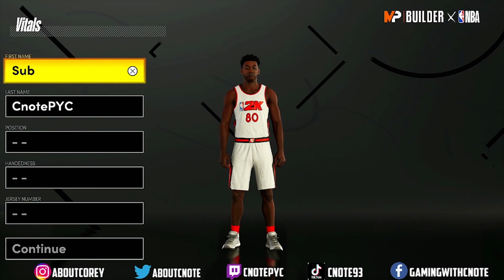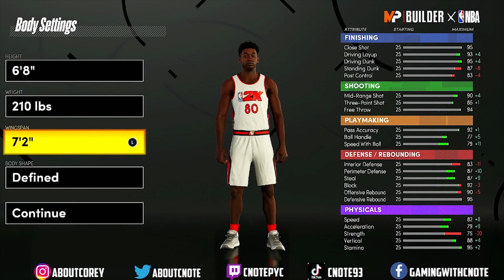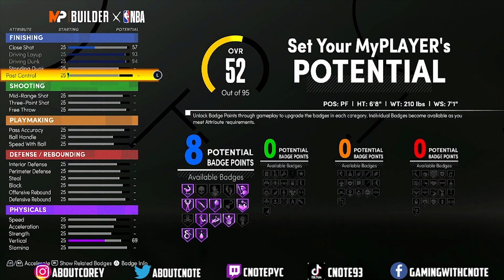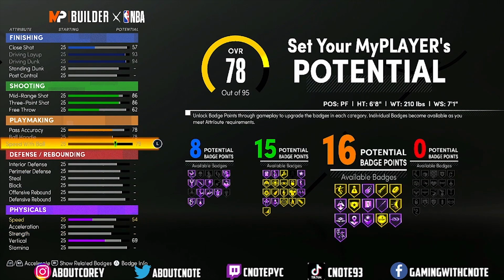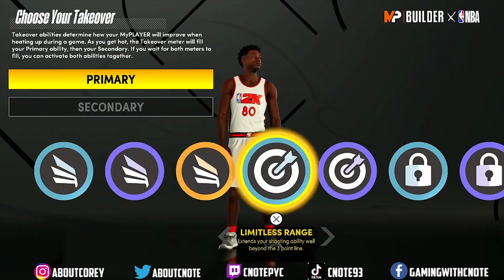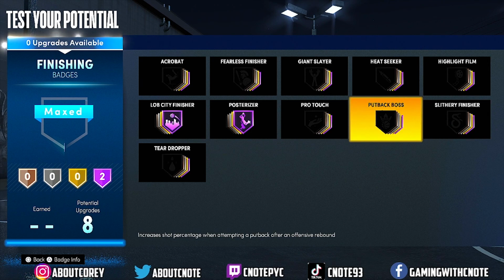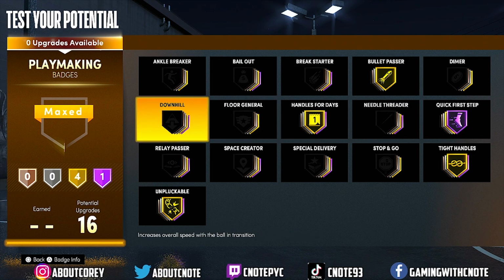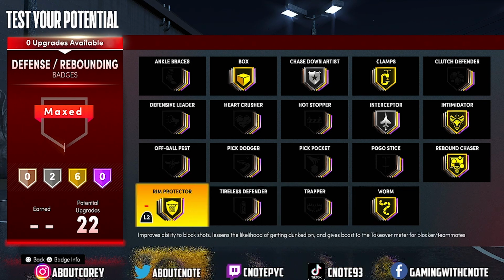THIS 3 LEVEL SCORER 2K21 BUILD CAN DO IT ALL ! NEW BEST NBA 2K21 NEXT GEN BUILD!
OP nba 2k21 next gen 3 level scorer build is finally here! Everyone knows the 3 level scorer 2k21 build is nasty on the court! But can the best 3 level scorer do everything it needs to in order to become a top build on nba 2k21 next gen? Even the best 3 level scorer build 2k21 has to offer is still a slept on build. So many other builds out there that the nba 2k21 best 3 level scorer build should get some love soon if not then definitely on nba 2k22! This nba 2k21 next gen 3 level scorer in my opinion plays similar to an Anthony Davis in a way. So this could be the Anthony Davis build 2k21 video you have been looking for! But one thing for sure is that this 3 level scorer 2k21 power forward build is a beast!

FOLLOW FOR ALL UPDATES!

SOCIAL